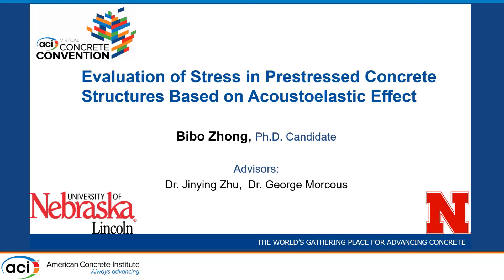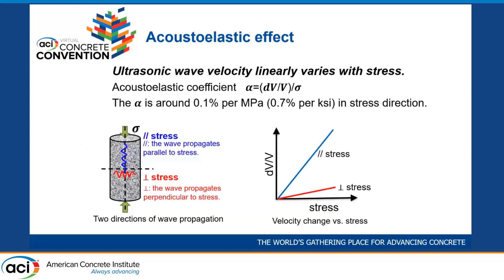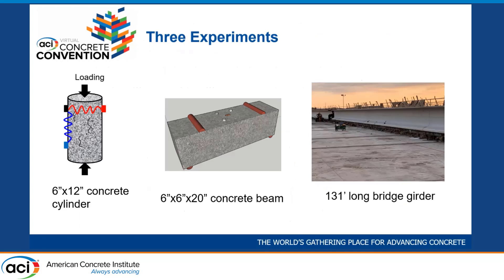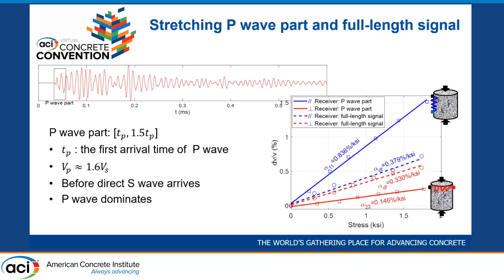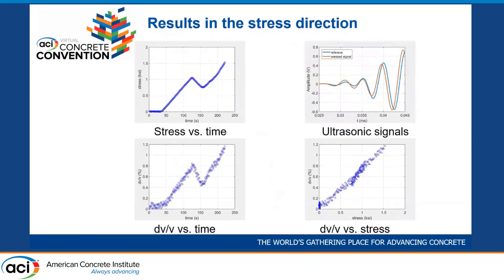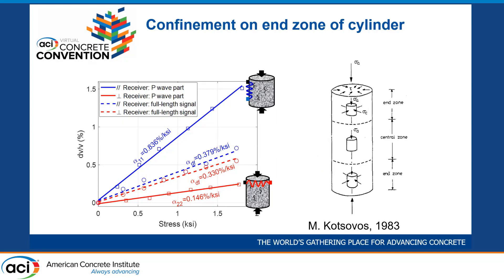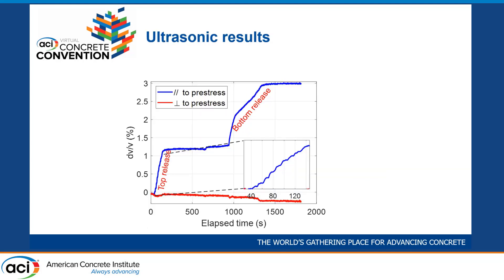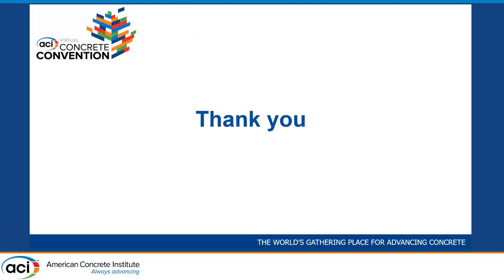Evaluation of Stress in Prestressed Concrete Structures Based on Acoustoelastic Effect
Presented By: Bibo Zhong, University of Nebraska Lincoln